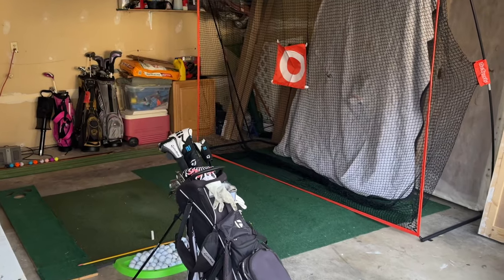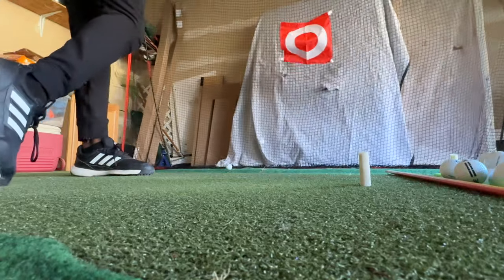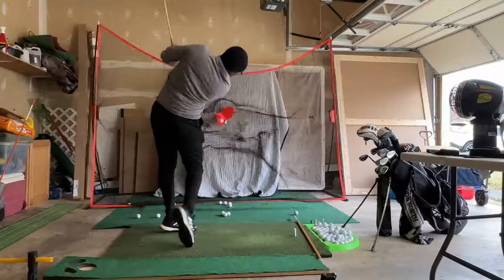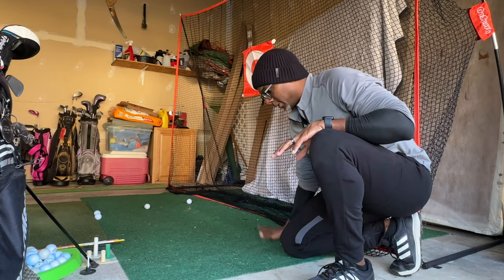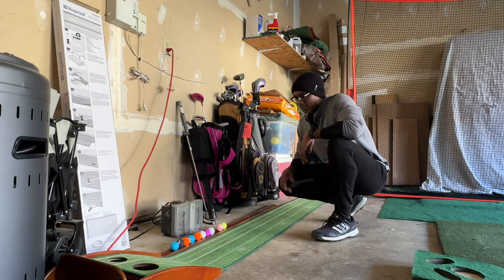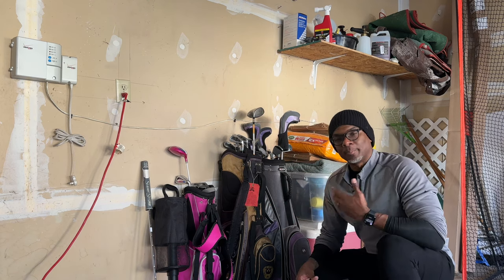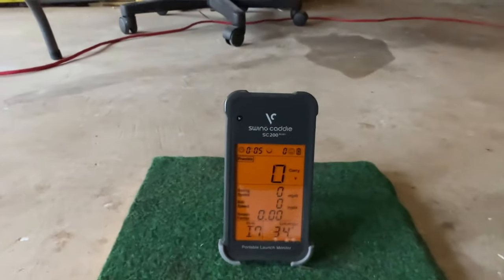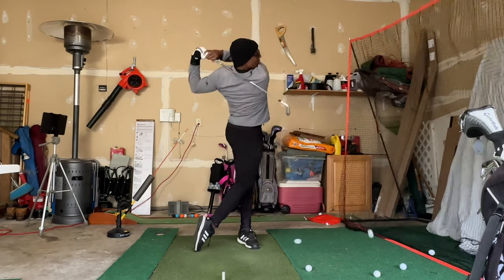CHEAP Indoor GARAGE Golf Practice Set-up!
Here's a look at my garage set-up! It's nothing too fancy. Just some pieces that I've put together in the past few years to help me stay sharp during the winter or when I can't get away from home. Hopefully, this will help you if you're looking for some practice stuff.

GoSports Golf Practice Hitting Net

BalanceFrom Puzzle Exercise Mat

GoSports All-weather Golf Ball Tray

How True Golf Ball Retriever

Swing Caddie SC200

Mr. Heater Golf Cart Heater